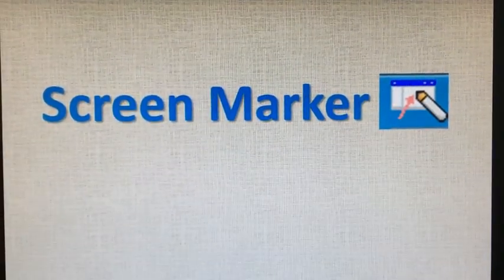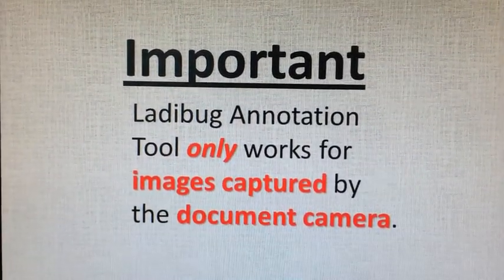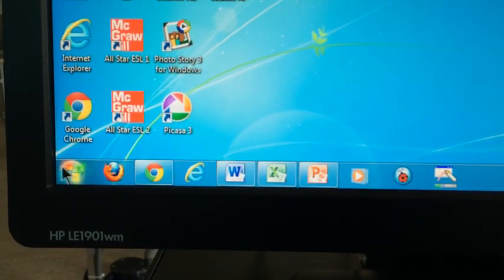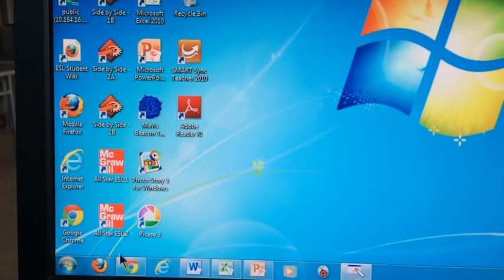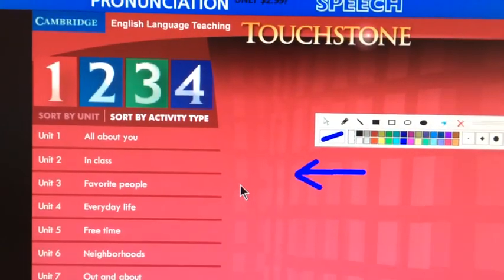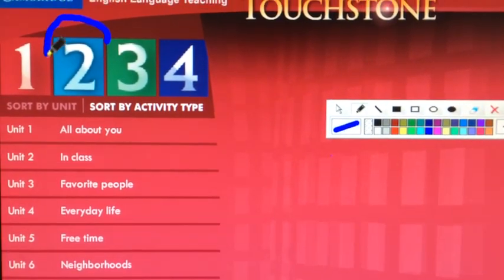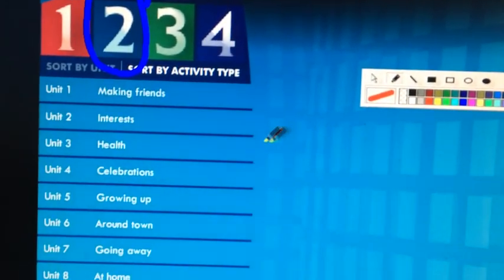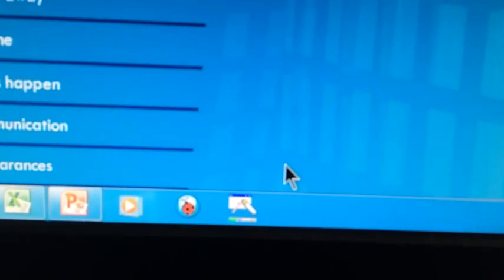Screen Marker--Desktop Annotation Tool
In this video you will learn how to use Screen Marker to annotate your desktop computer.